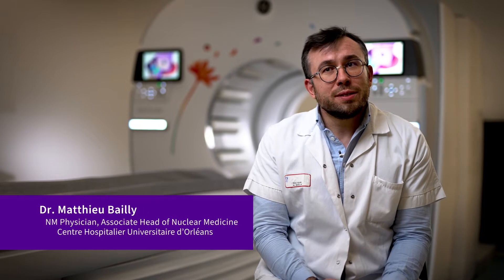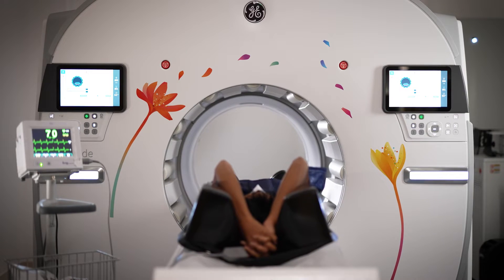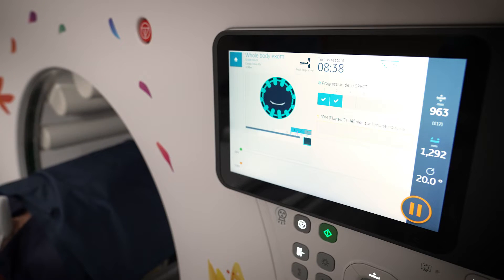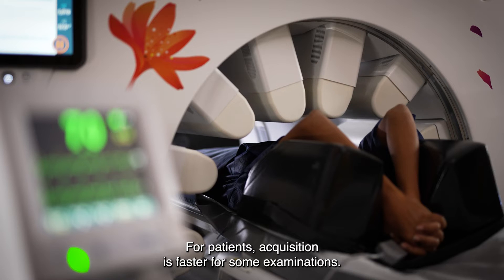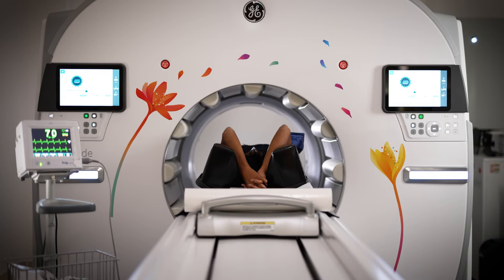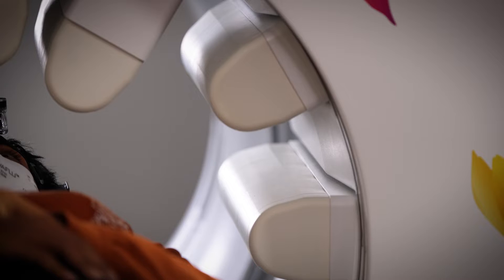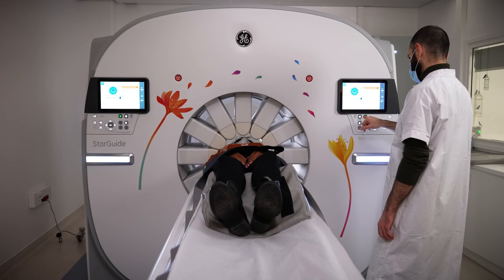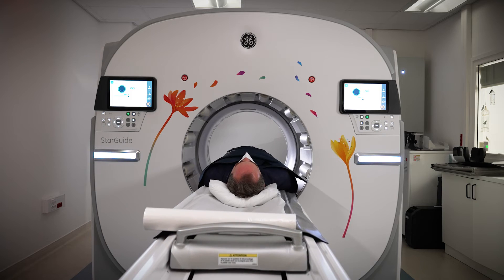Orléans Hospital Testimonial of StarGuideᵀᴹ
The Nuclear Medicine staff at Orléans Hospital highlight their experience in the two years since StarGuide’s launch.